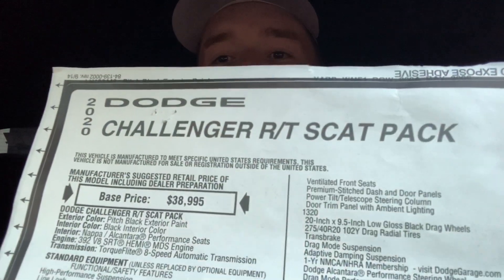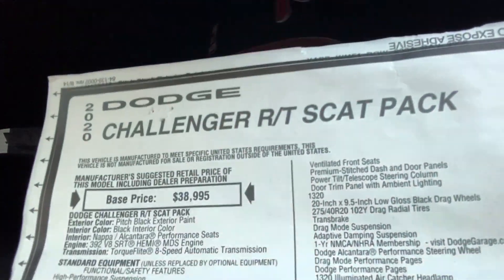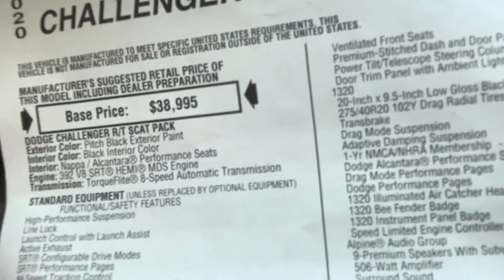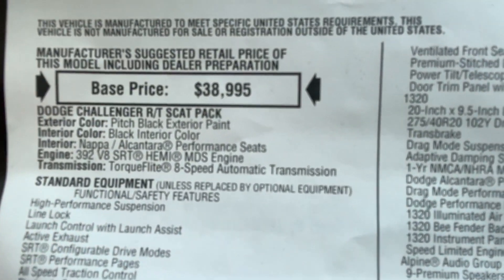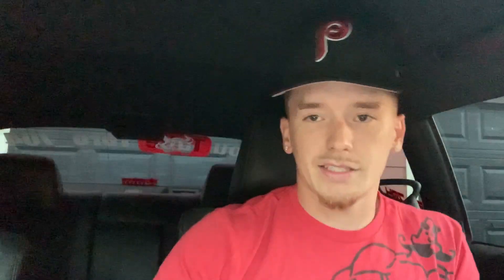How Much Does It Cost To Own A 2020 Dodge Challenger Scat Pack 1320? **Monthly Payments Insurance**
with so many assumptions on what it takes to own a Dodge Challenger or charger scat pack or hellcat we talk how much it cost to own a Dodge Challenger 1320 and go into detail about what are the specs on a 1320! I also go into detail for the average persons credit and insurance to give you a better idea of what it takes to own one of the hottest cars out

Charlotte Tint Studio @CharlotteTintStudio On Instagram

Top Amazon Mod Links

Fuel Door

LED Headlighs

Interior Inserts